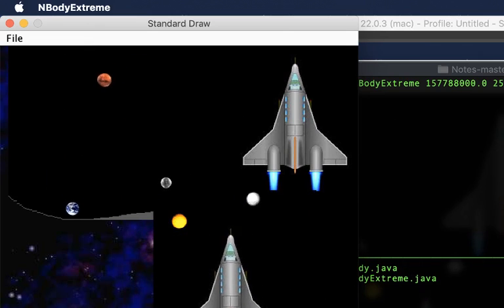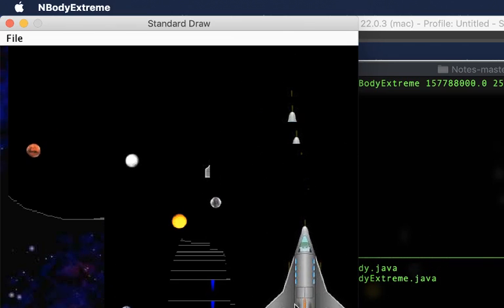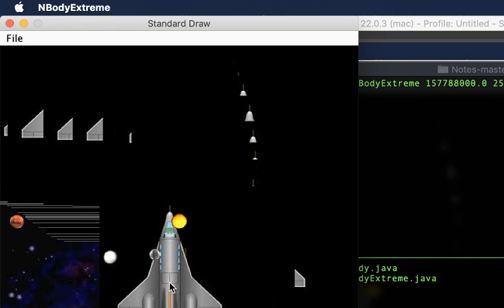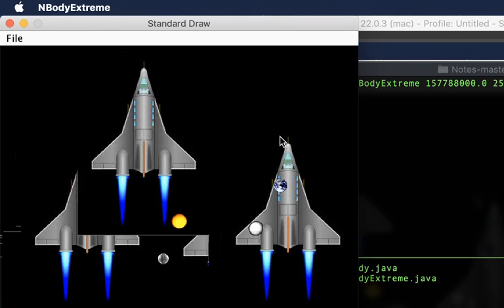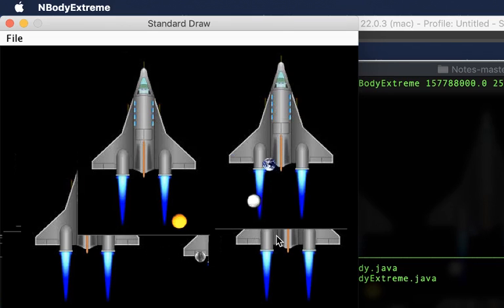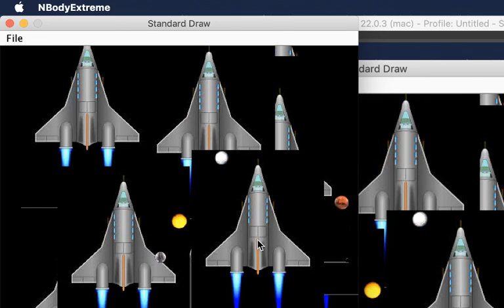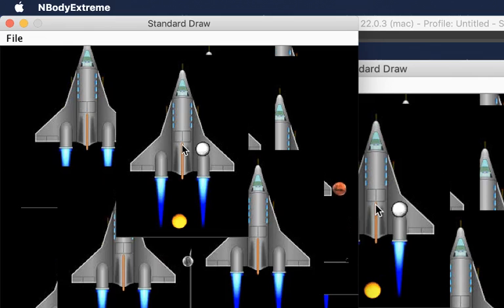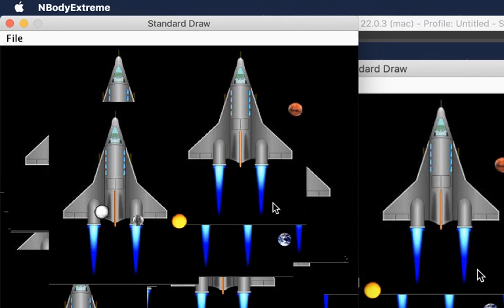NBody Extra Credit